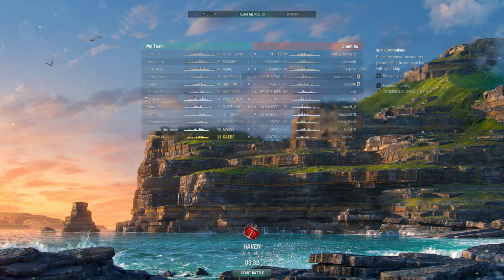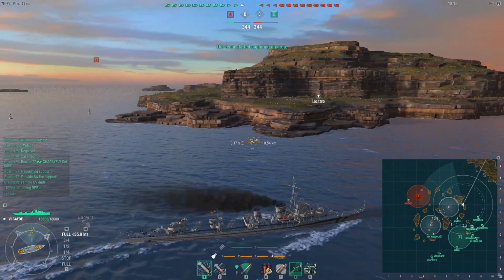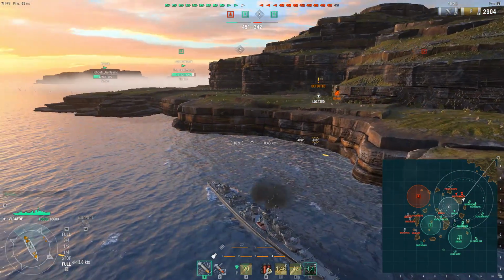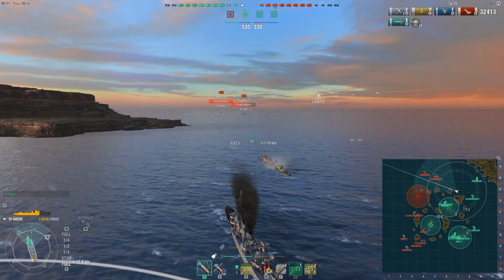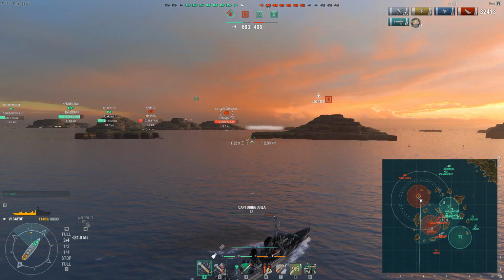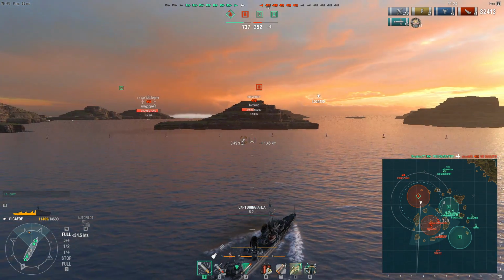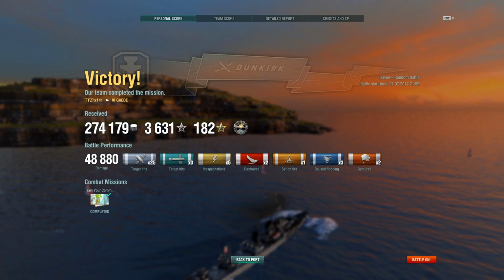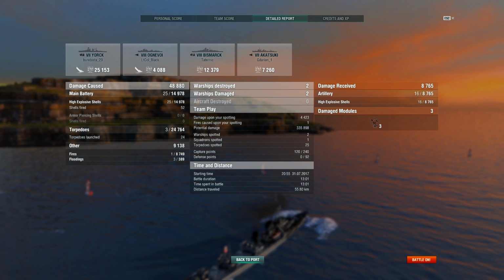World of Warships: Ernst Gaede - What Lies Around The Corner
Patch 0.6.8.1

In today's video, we take a look at some gameplay featuring the Tier VI German Destroyer known as the Ernst Gaede.

Our focus of this video is the effective usage of corners in a Destroyer to cause the enemy team issues; the Gaede being a good Destroyer to do this with thanks to its Hydroacoustic Search consumable.